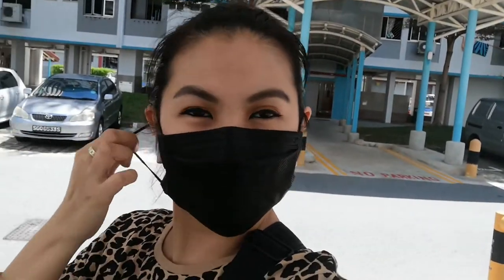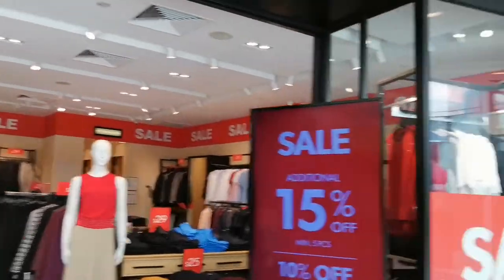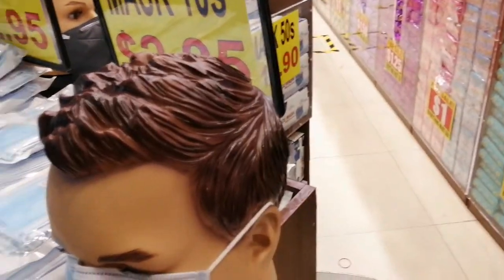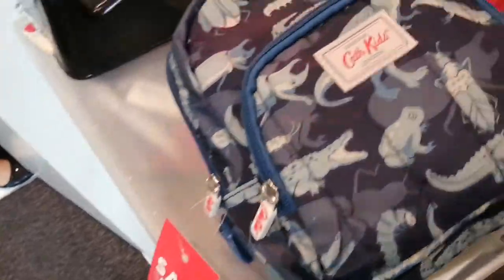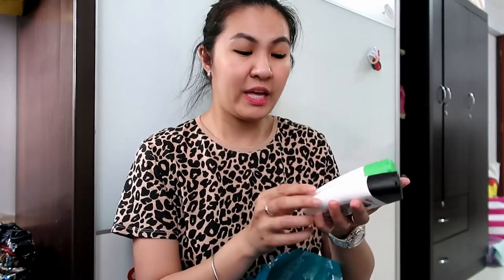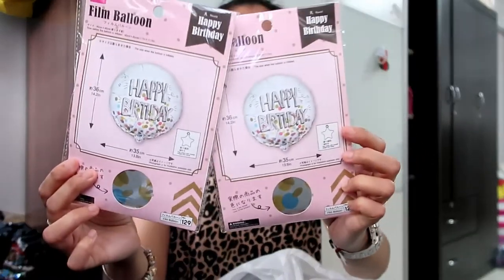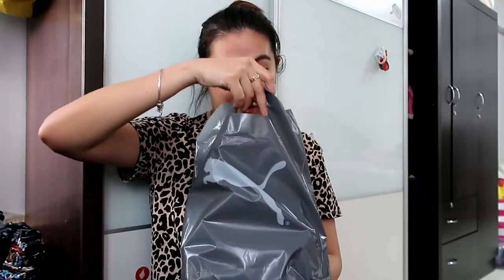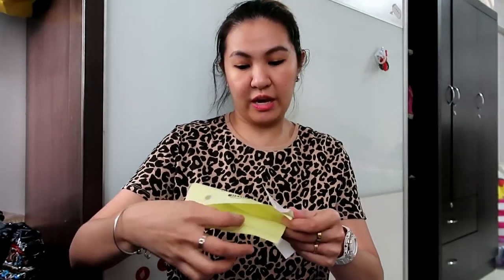VLOG 61: SHOPPING AT CHANGI CITY POINT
About Me:
My channel is about our life, travels, reviews, baby stuffs etc.

Changi City Point has lots of outlet stores specially sports wear and shoes.

Free music from SilentPartner, SoundCloud etc credits to owner.